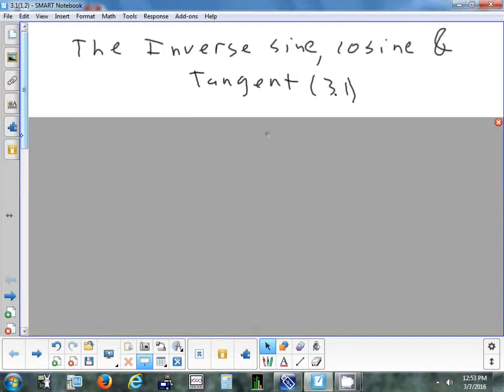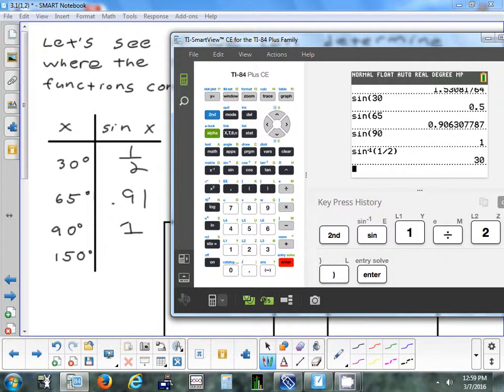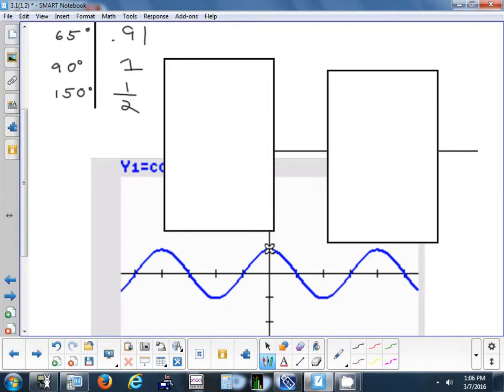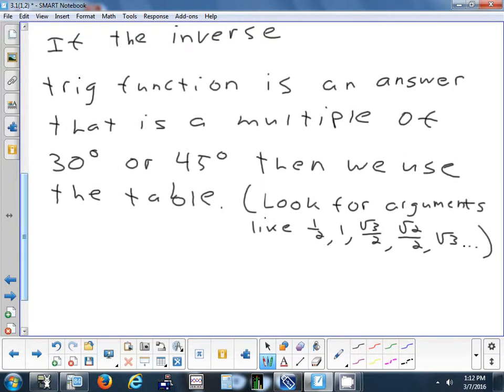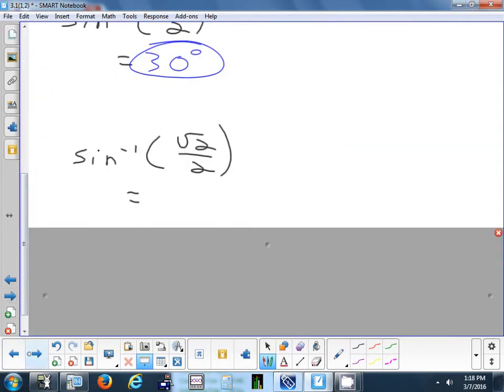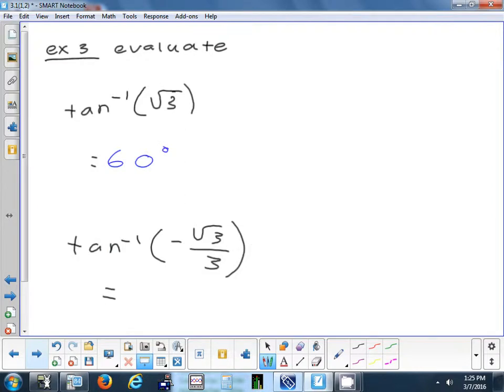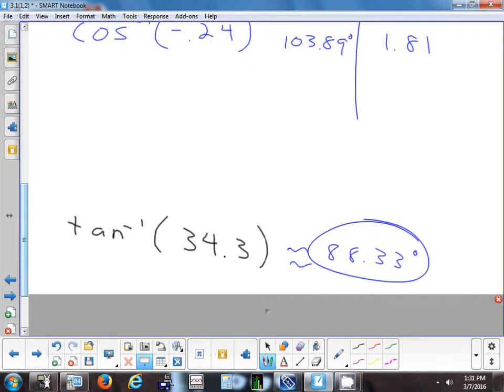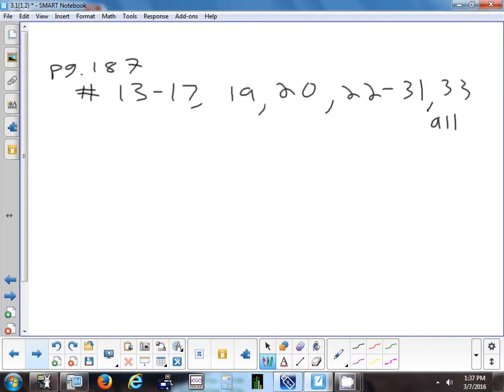3.1(1) Inverse Trigonometry 3-7-16